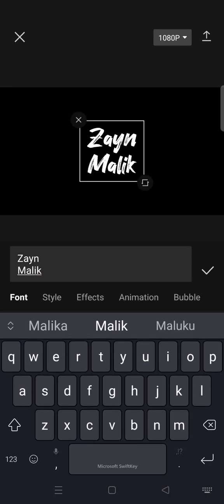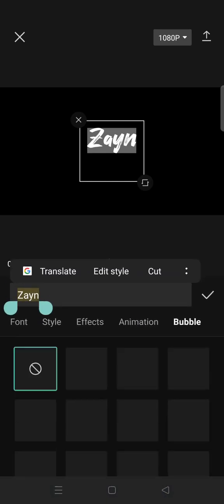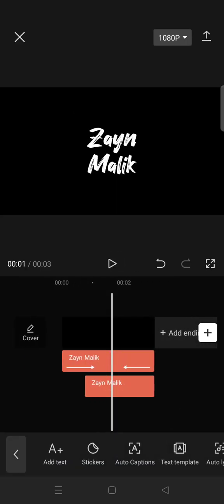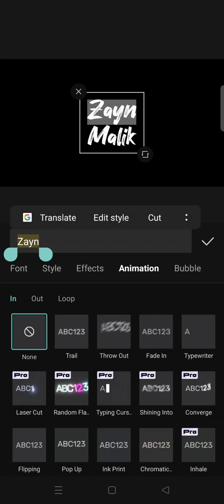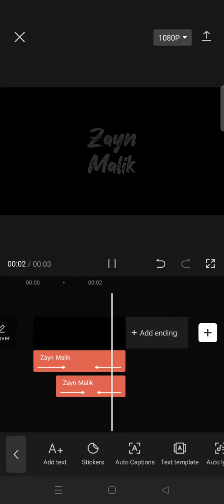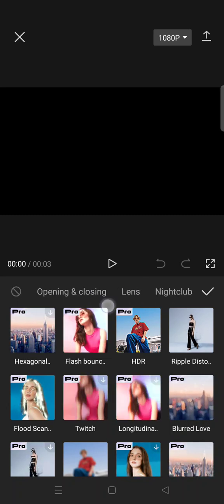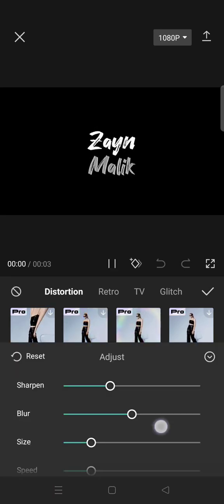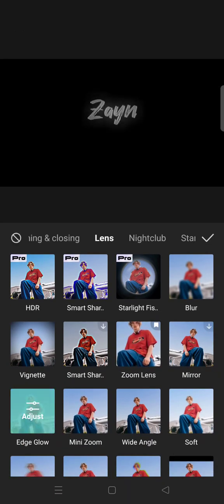How to Create a Moving Fade-In & Fade-Out Text with Glow Effect in CapCut? Text Tutorial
Try creating this moving fade-in & out text in CapCut for your next edit